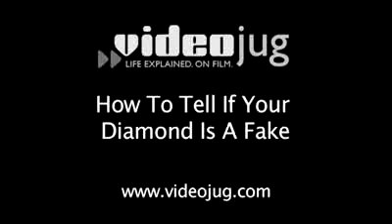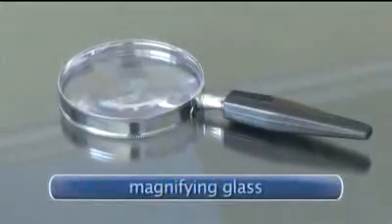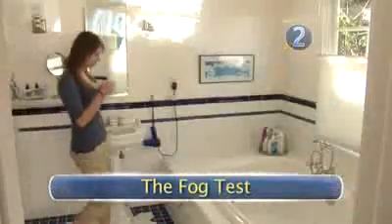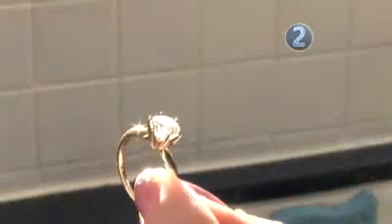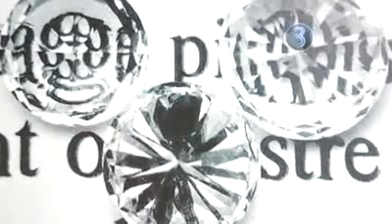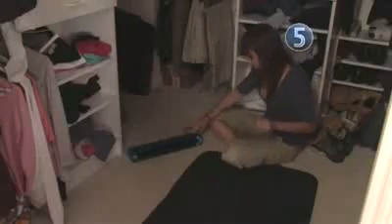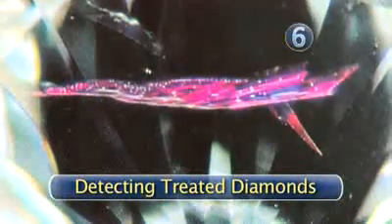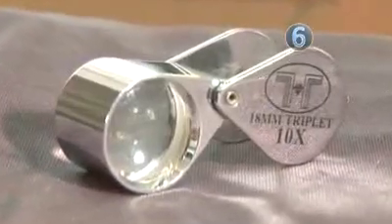Identification of real diamond from fake Objet D Art